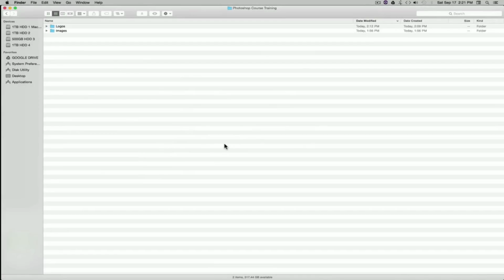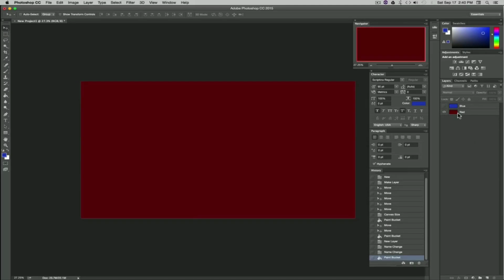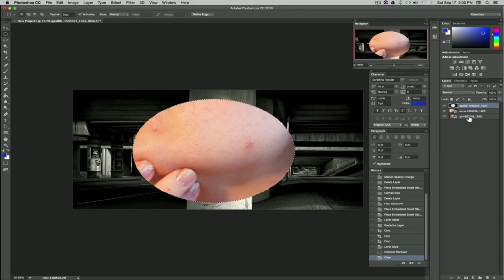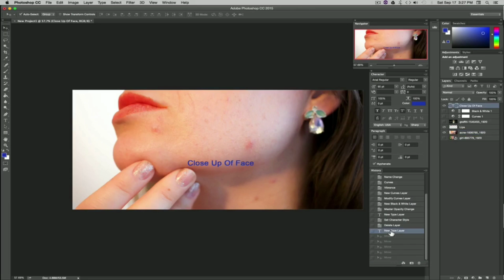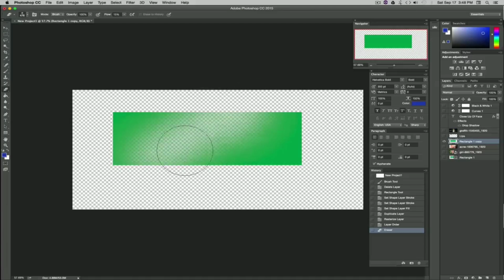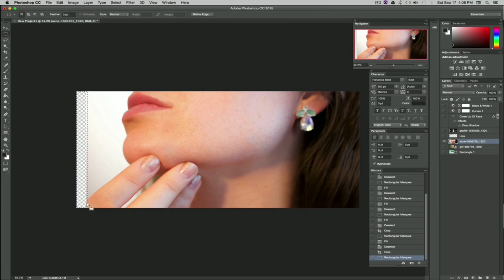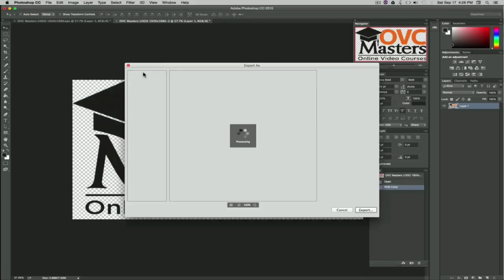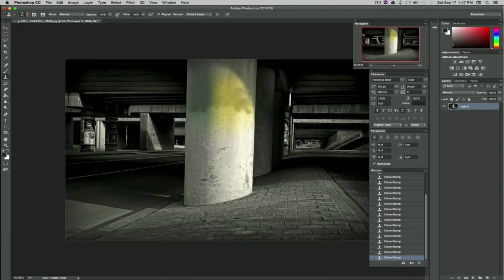LEARN Photoshop For Beginners The Main Features Of Photoshop CC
Get started with Adobe Photoshop CC today and learn how to edit images, photos and more!

This course is an introduction into Adobe Photoshop CC. It will take you from the very beginning of opening Photoshop and learning the various panel windows to importing and working with various images, cleaning up acne in photos, removing objects from images, apply effects, working with vector files, exporting and much more!

Your instructor for this course is Will Bartlett. He is the founder of an established production company in Toronto and has used photoshop in 1000's of projects.

Our team will be available to answer any questions as well as help you with any issues you may come across while making your way through the course.

Even if you don’t have Adobe Photoshop you can still take advantage of this course by downloading a free 30 day trial from Adobe's website. All you need to do is create a free account with them, it only takes a minute and you will then be able to start downloading Photoshop.

Get started now with Adobe's photo editing program today to improve your images today!

0-00 Photoshop For Beginners PROMO
1-01 Photoshop
2-Intro to Photoshops Layout and Panel Windows
3-Creating a new Photoshop Project
4-Working With Photoshop Layers
5-Resizing Photoshiop projects and imags
6-Cropping
7-Layer Styles
8-Selecting different areas and the Magic Want tool
9-Altering different parts of your image
10-Adjustmen layer effects
11-Working with tex
12-Brush tool
13-Creating Shapes
14-Eraser tool
15-Spot healing tool
16-Liquify effect
17-Content aware
18-Removing the background from a logo
19-Working with Vector EPS files
20-Exporting
21-Filter effects
22-Clone stamp tool